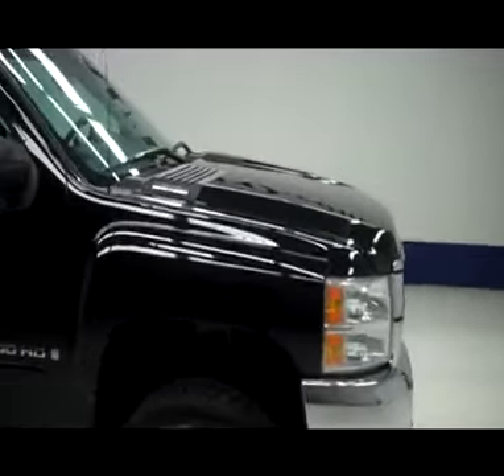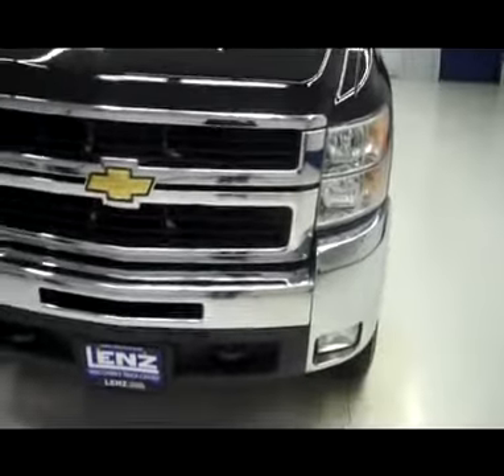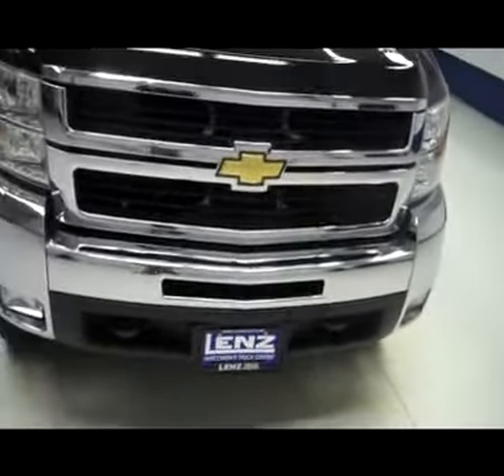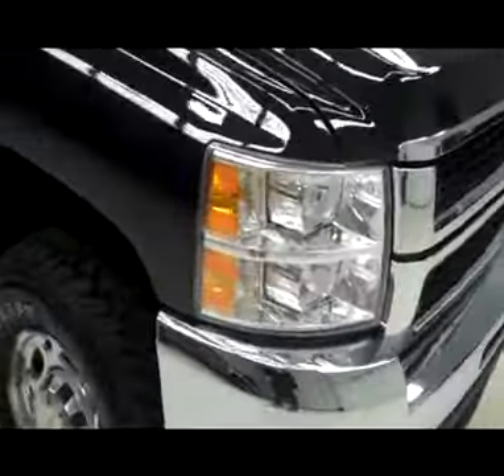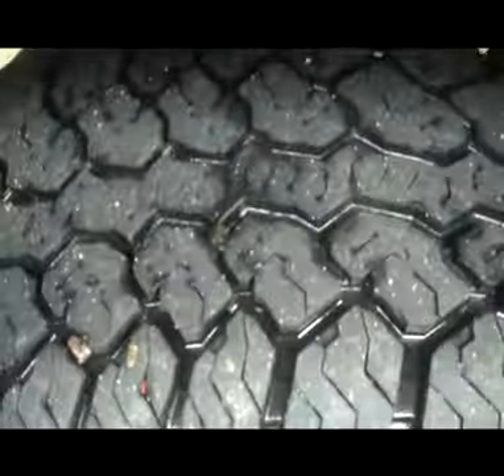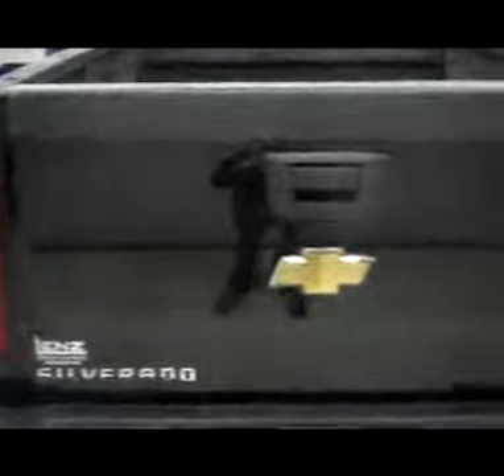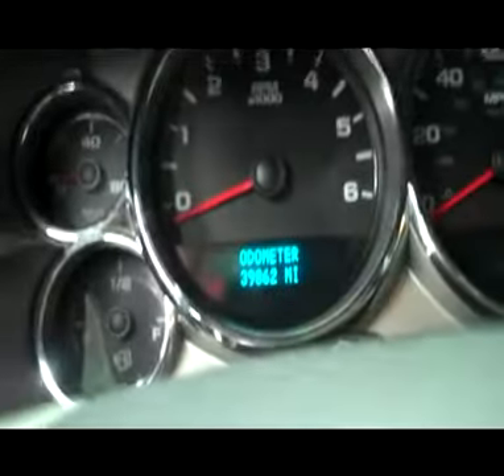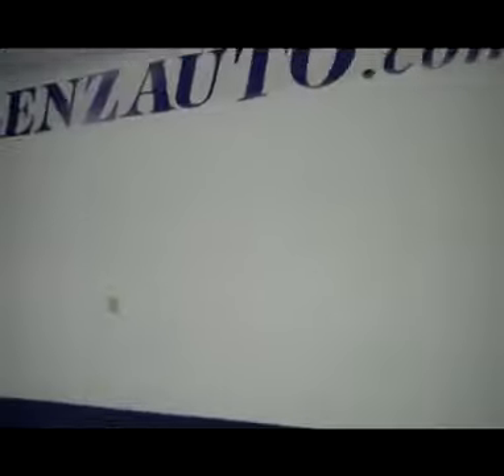2007 CHEVROLET SILVERADO 2500 Fond Du Lac, WI J3756B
2007 CHEVROLET SILVERADO 2500 Fond Du Lac, WI
Stock

536 S. Seymour St.

WATCH A FULL HD VIDEO OF THIS 2007 CHEVY SILVERADO 2500! 6.0 LITER V8 ENGINE, NEW BODY STYLE, FULL FOUR DOOR CREW CAB, SHORT BOX, LT1 PACKAGE 1LT LT, AUTOMATIC TRANSMISSION WITH OPTIONAL MANUAL TAP SHIFT, TURN DIAL 4X4 FOUR WHEEL DRIVE, BLACK EBONY CLOTH INTERIOR, POWER DRIVERS SEAT, 40/20/40 SPLIT BENCH SEATING WITH HIDDEN CENTER SEAT STORAGE COMPARTMENT, ONSTAR, XM SATELLITE RADIO CAPABILITIES, TOWING PACKAGE(RECEIVER HITCH, WIRING, & TRANSMISSION COOLER), THIS TRUCK IS EQUIPPED WITH THE SNOW PLOW PREP PACKAGE ( VYU ) WHICH INCLUDES ( 10 AMP POWER FOR BACK UP AND ROOF EMERGENCY LIGHT, 160 AMP ALTERNATOR, HIGH FLOW FRONT BUMPER, FORWARD LAMP WIRING HARNESS, PROVISION FOR CAB ROOF-MOUNTED LAMP/BEACON, INSTRUMENT PANEL JUMPER WIRING HARNESS FOR ELECTRIC BRAKE CONTROLLER, HIGH CAPACITY AIR CLEANER, AUXILIARY EXTERNAL TRANSMISSION OIL COOLER AND SKID PLATE PACKAGE), 3.73 GEARS WITH LIMITED SLIP DIFFERENTIAL, POWER MIRRORS, STAINLESS STEEL STEPBARS, LINE-X SPRAY-IN BEDLINER, WHITE-LETTER MASTERCRAFT COURSER A/T LT265/75 R16 TIRES, KEYLESS ENTRY WITH FACTORY REMOTE START, CD PLAYER, AUXILIARY JACK, MULTI-FUNCTION STEERING WHEEL, DRIVER INFORMATION CENTER, L.A.T.C.H. CHILD SAFETY SYSTEM, REAR DEFROST, COMPASS/TEMPERATURE REARVIEW MIRROR, TINTED WINDOWS, FOG LIGHTS, POLISHED ALUMINUM RIMS, VENT SHADES, AIR, CRUISE, TILT, POWER LOCKS, POWER WINDOWS, THIS TRUCK IS ELIGIBLE FOR A 100,000 MILE PARTS AND SERVICE AGREEMENT! VERY VERY CLEAN INSIDE AND OUT! RUNS AND DRIVES EXCELLENT! THIS IS ONE OF THE SHARPEST CREWCAB SHORTBOX NEWBODY STYLE 3/4 TON CHEVYS ON THE LOT! DON'T HESITATE! THIS SUPER CLEAN RIDE WILL GO FAST! MAKE YOUR MOVE BEFORE THIS ONE IS GONE! 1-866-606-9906. VIEW OUR COMPLETE INVENTORY OF OVER 450 TRUCKS AND SUV'S . ***If you are looking for financing Lenz Truck Center can help!  We have on the spot financing! Bad Credit or Good we will work with your 17 banks to get you approved and for a great rate! If you live far away or close to us we make it our promise to make sure you are a happy customer before, during, and after the sale! Lenz Truck Center has been in business and family owned for 20 years! With a new generation taking over we plan on making this the place you and your children buy their next vehicle! Lenz Truck Center is the country's fastest growing dealership!  Lenz Truck Center has grown from about a 40 vehicle inventory in 1999 to almost 600 today!  Our selection is unmatched in the industry with 100 Ford Superdutys to choose from! Over 100 Chevrolet Heavyduty Trucks including 75 Duramax Diesels! 85 Dodge diesels! Over 100 half ton and hard to find Suvs. All here in Fond du Lac, WI!  All of our vehicles are Lenz Certified and ready to be delivered!  All prices are plus any applicable state taxes and service fees.  We will do our best to keep all information current and accurate, however the dealership should be contacted for final pricing and availability.